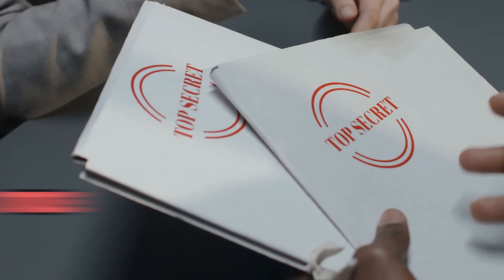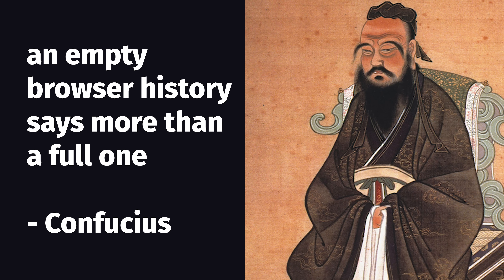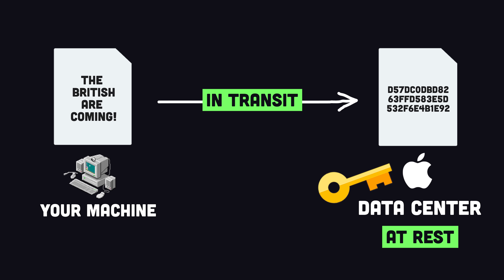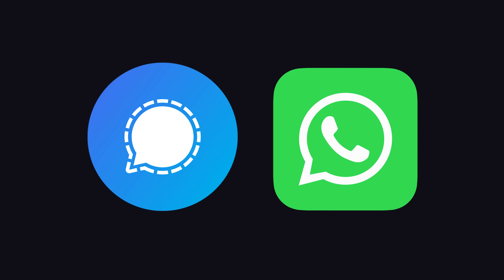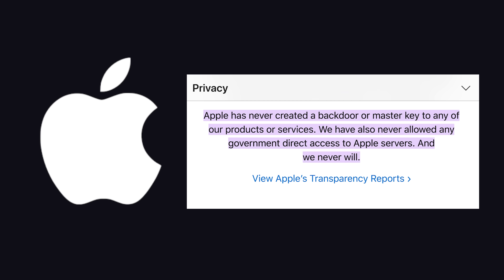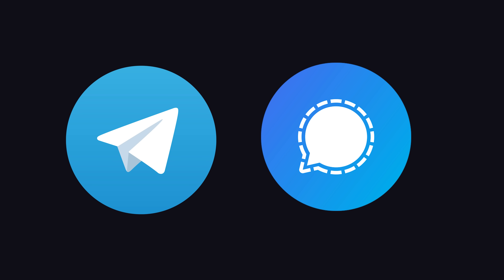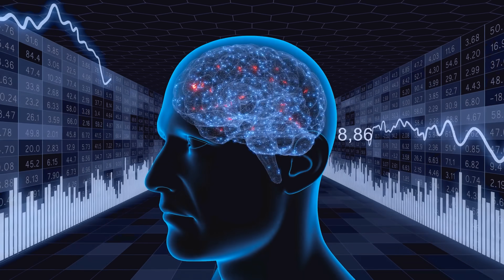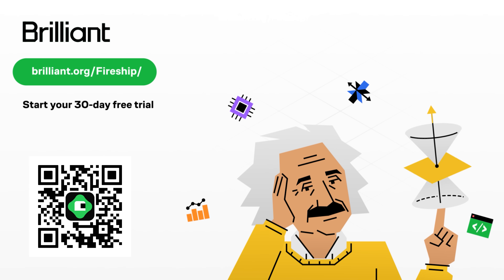UK demands backdoor for encrypted Apple user data...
The United Kingdom is demanding Apple build a backdoor to access encrypted iCloud user data. Learn how end-to-end-encryption works and other tools that protect your digital privacy.

🔗 Resources

🔖 Topics Covered

- Why does the UK want Apple iCloud data?
- What is a double rachet algorithm?
- How does signal e2ee protocol work?
- How do I keep browsing data private?
- Best Linux distro for privacy